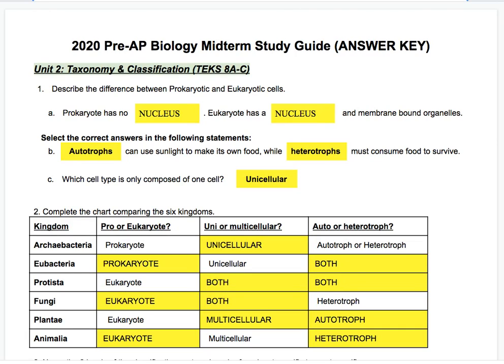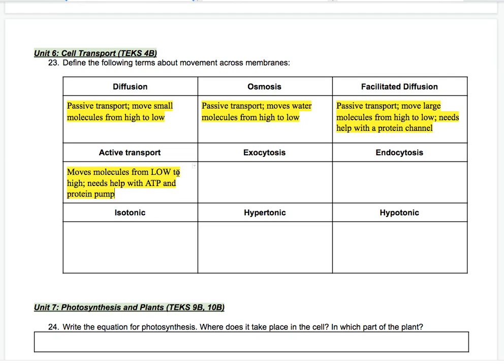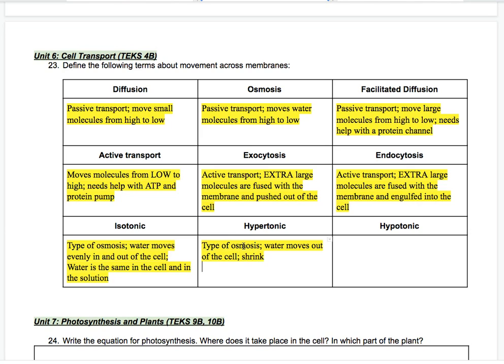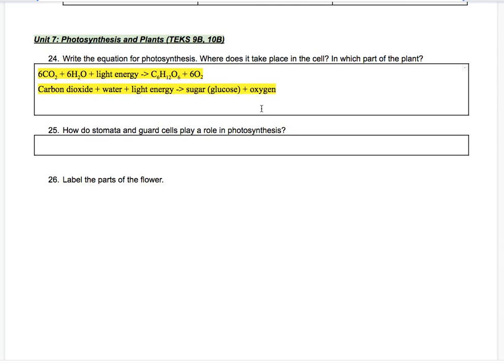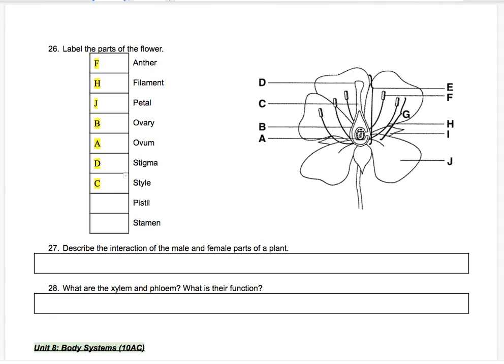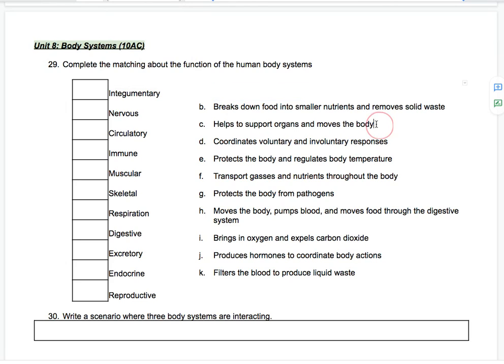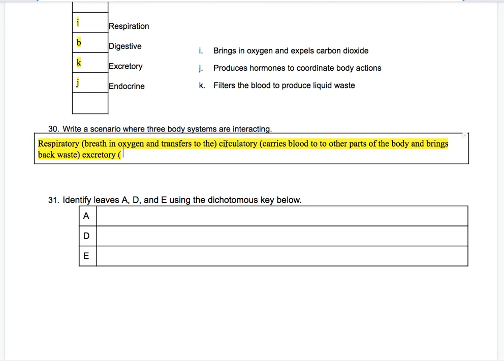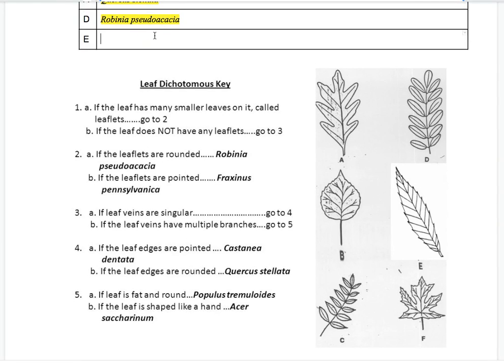Biology Unit 6 and 7 Midterm Study Guide